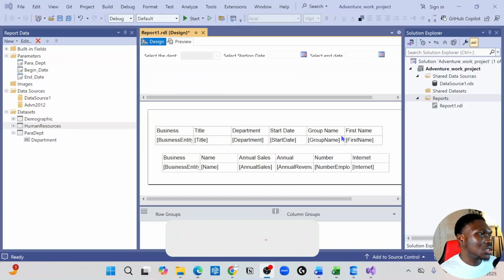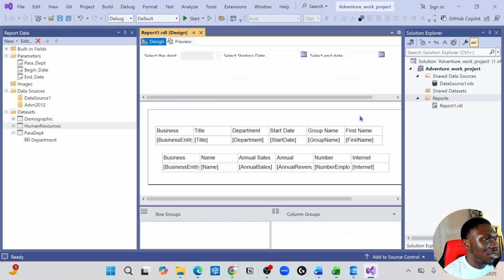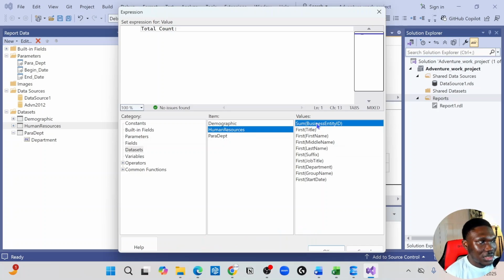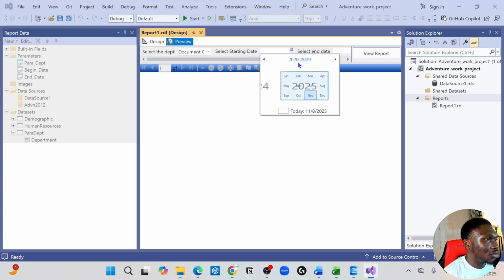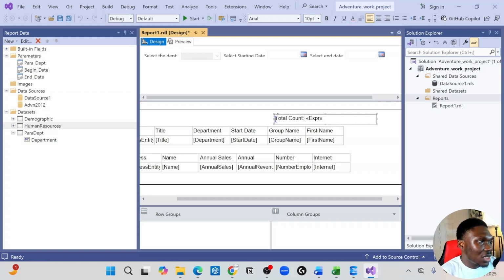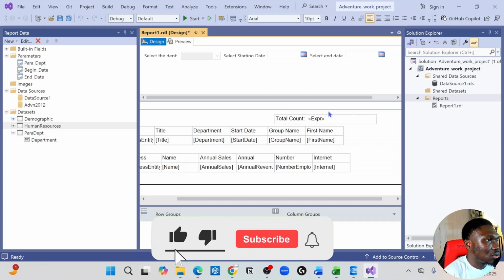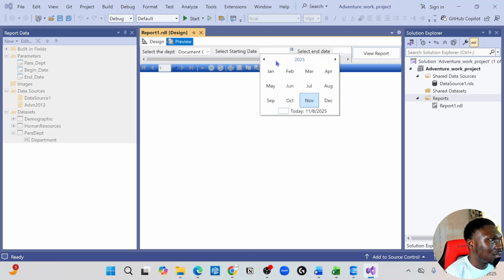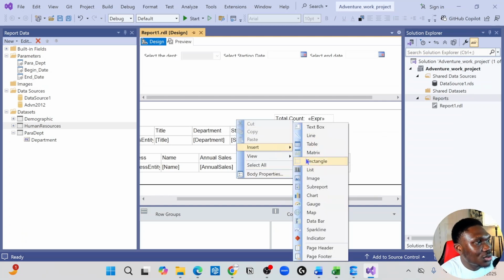🔗 Part 10: How to Make a Count and Add a Link to a Report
In this final part of the Simple Report Builder Project (AdventureWorks), you’ll learn how to create a count measure and add clickable links to your SSRS report.

You’ll learn:
 ✅ How to count rows, totals, and distinct values in your report
 ✅ Adding hyperlinks or drill-through links to other reports/pages
 ✅ Improving report navigation and interactivity
 ✅ Polishing your final report for presentation or export

This tutorial brings together everything you’ve learned — helping you deliver professional, functional reports that stand out.